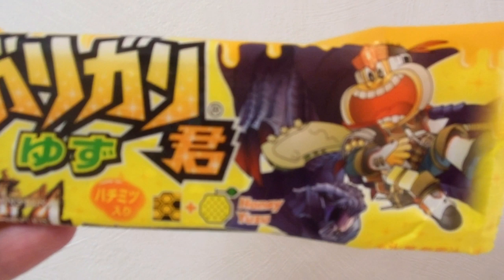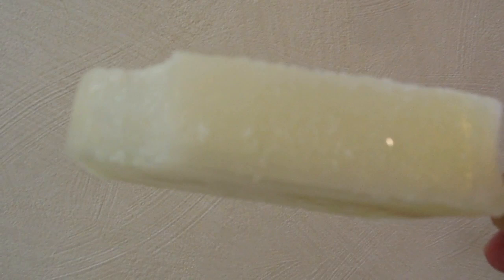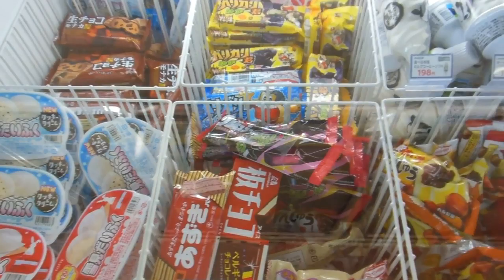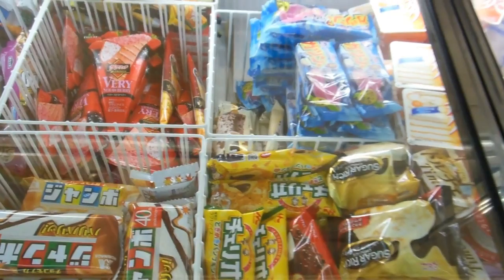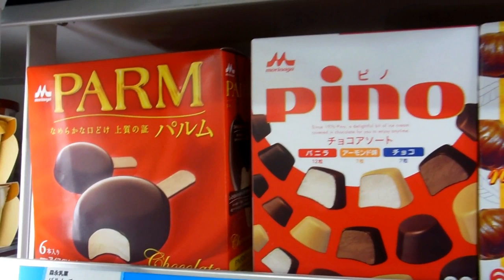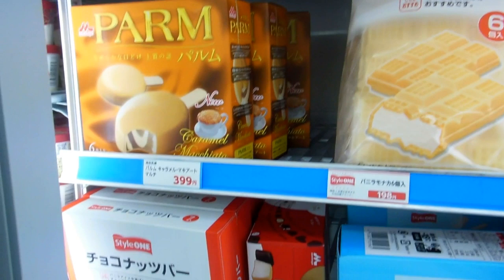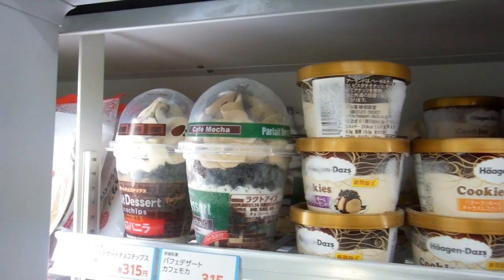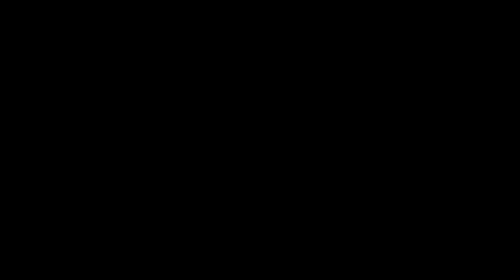Fabulous Iciness in Japan!